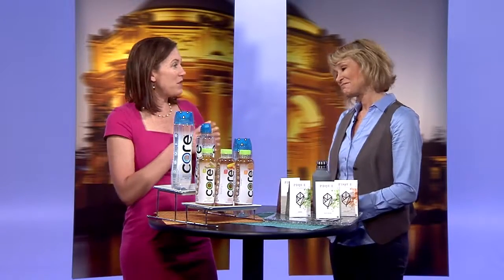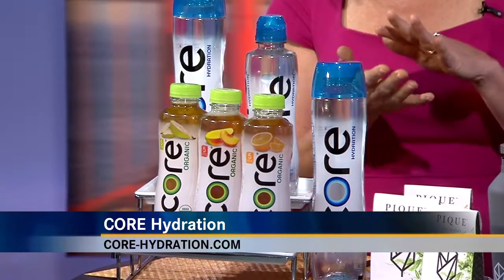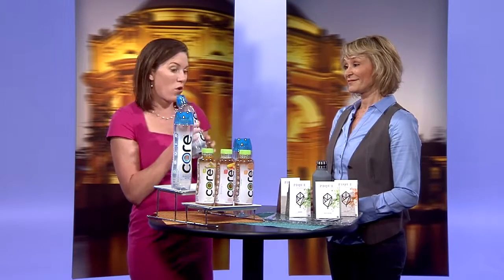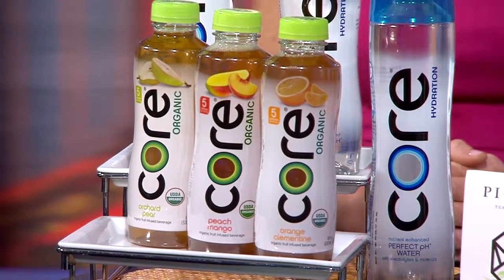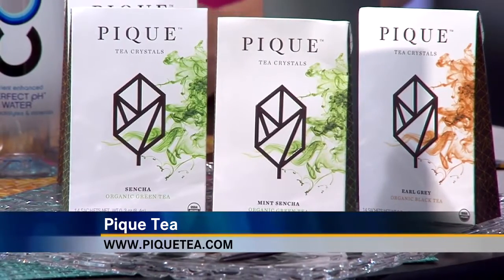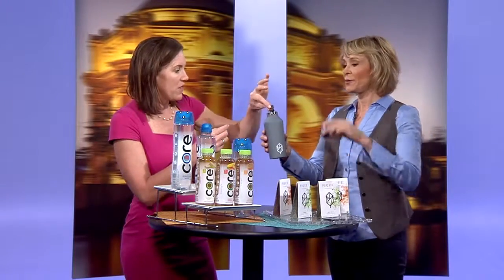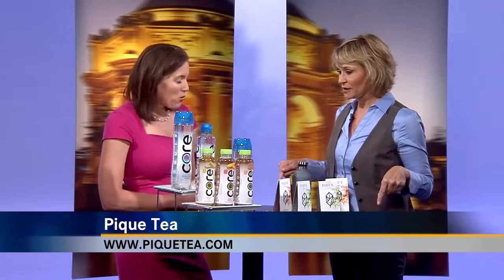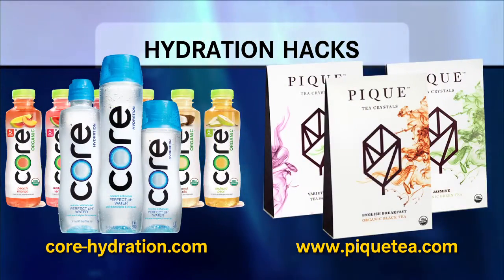Pique Tea feature on Kron4's Hydration Hacks